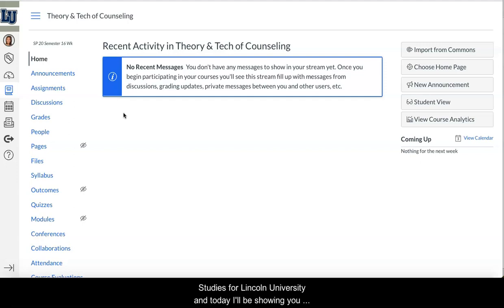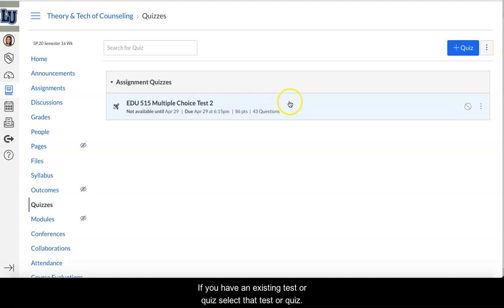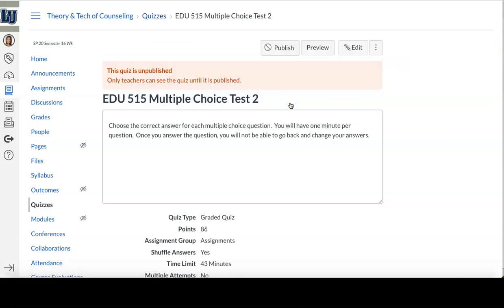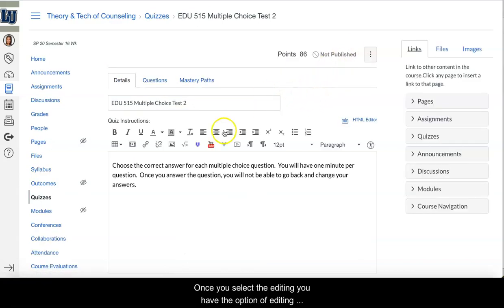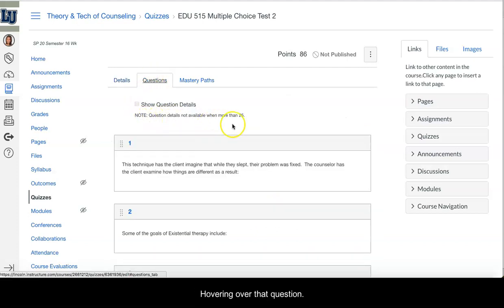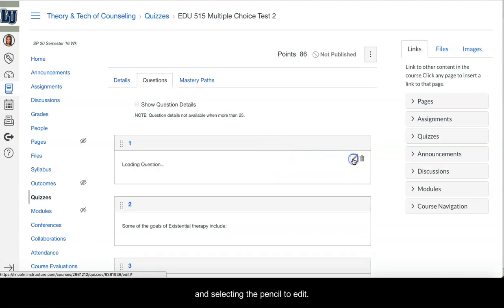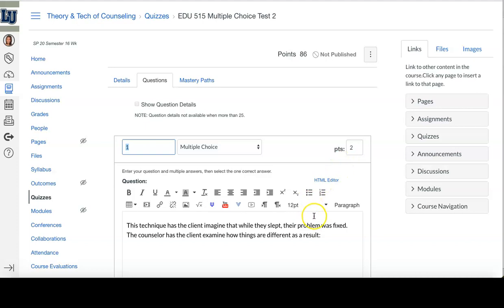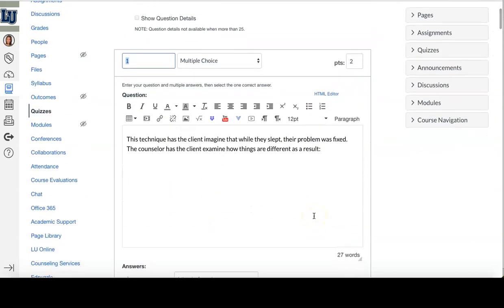How to Edit a Test or Quiz in Canvas LMS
This is an educational video for those faculty, staff, and students who use Canvas LMS. This video tutorial will show you how to edit a test or quiz detail information and question banks in a Canvas course.